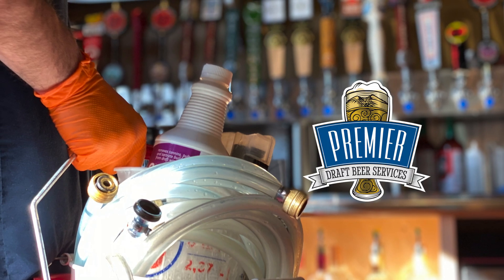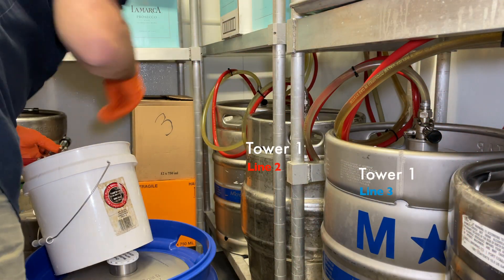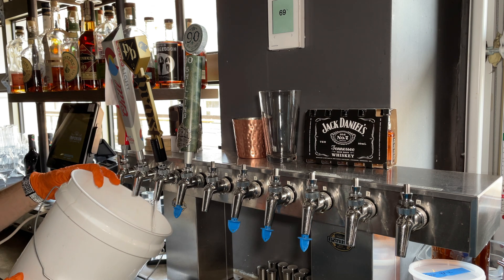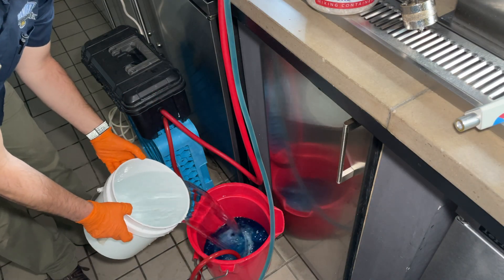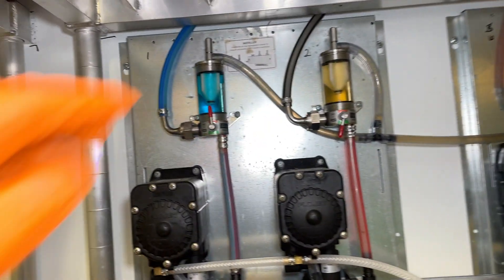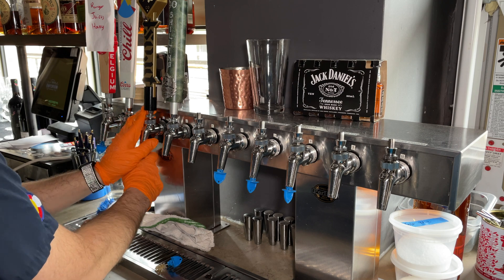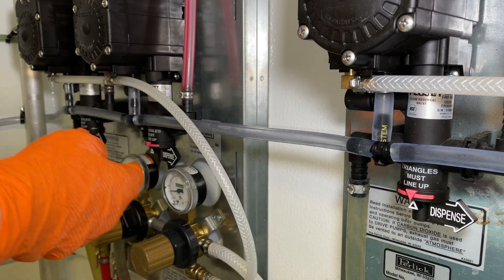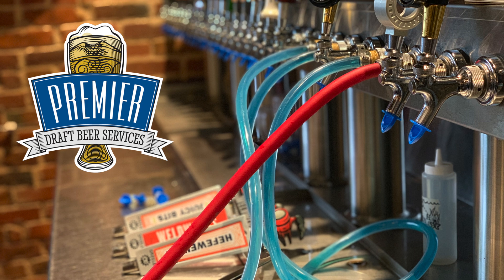Recirculation Beer Line Cleaning with Reversible Beer Pumps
You will learn how to use a recirculating pump with reversible beer pumps.Cleaning beer lines with the recirculation method is always recommended. Two way reversible beer pumps for long draw systems allow you to use a recirculating pump to achieve the highest level of cleaning. Don't use a pressure pot canister, use the recirculating pump instead